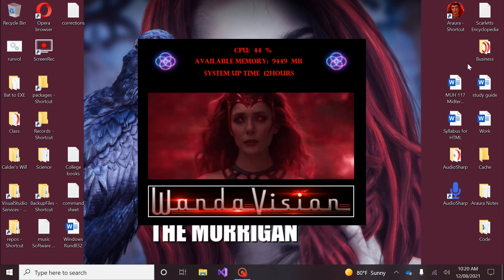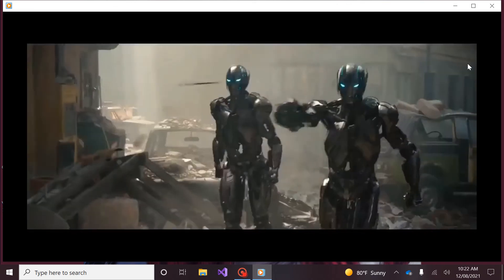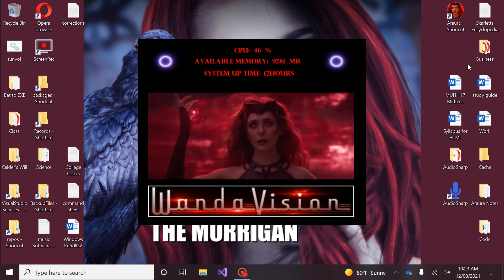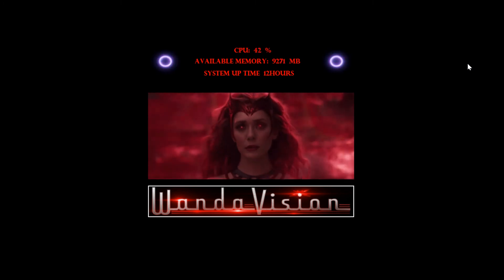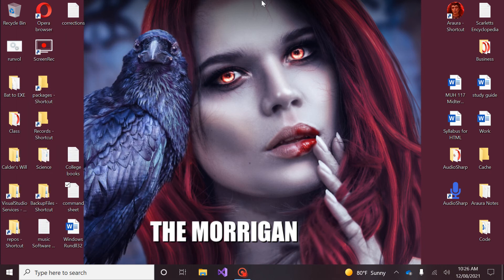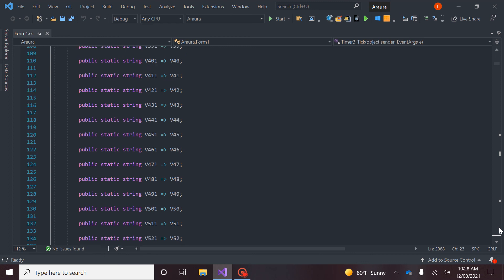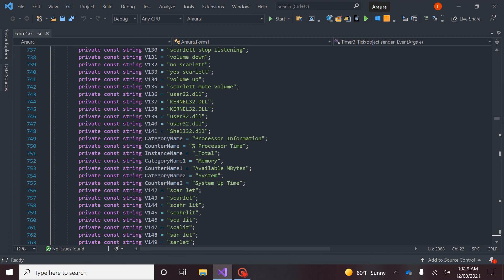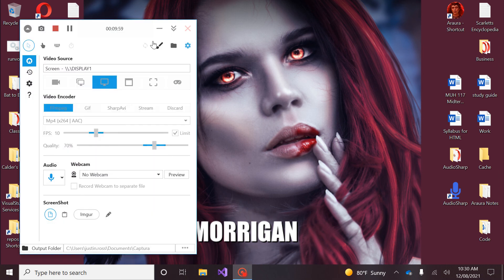Scarlett Witch | Speech Recognition | C# | Wanda Vision | Avengers (See description below)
I'm not in it for the money. I'm in this for you.

Scarlett does not use API's which makes this program unique . Scarlett will be production ready in two years and will not "Eavesdropping",  to gain access to private electronic communications like as Siri & Alexa are known for. Scarlett will also be able to control house appliances, security monitoring with motion detection alerts, emergency | non-emergency calling, emailing, etc.

Fun Facts: Using C# enumeration in a switch case
Using C# enumeration in a switch statement can often result in cleaner code; also, it helps reduce the chances of any typo's creeping into your code.

I take no credit for Scarlett witches image design or the trademark name "Wanda Vision" who is currently portrayed by:
Elizabeth Chase Olsen
Credits:
Scarlet Witch
Publisher: Marvel Comics
First appearance: The X-Men #4 (March 1964)
Trademark: "Wanda Vision" (owned by Marvel Comics)
Created by: Stan Lee Jack Kirby